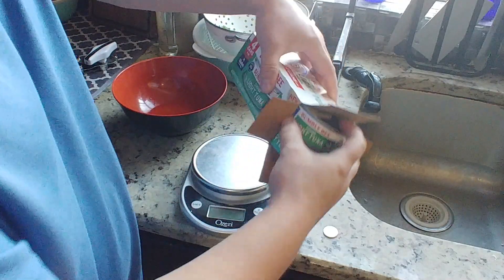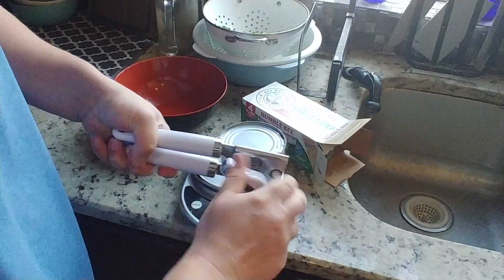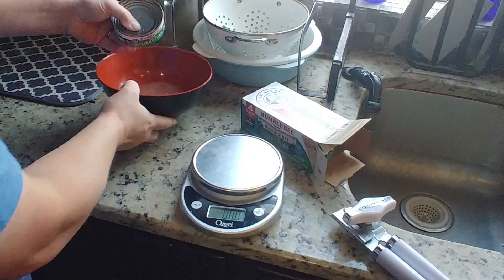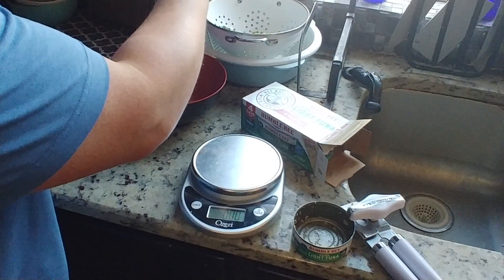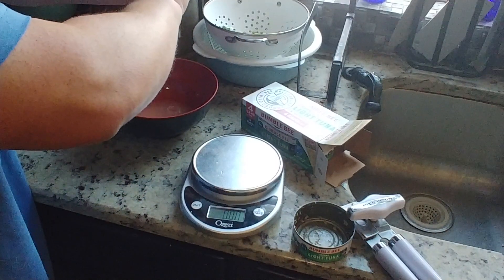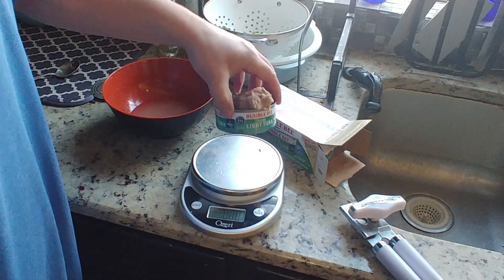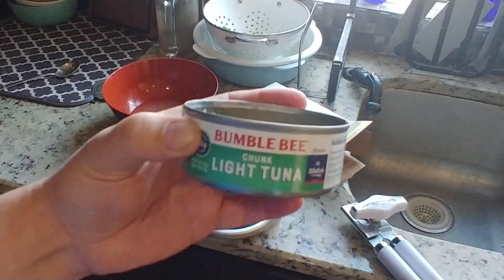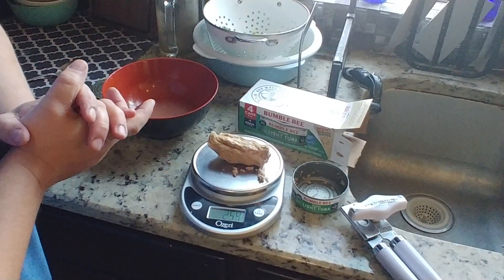Bumble Bee tuna scam unedited (viewer request)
my last video really picked up momentum after I started looking for a lawyer. there were obviously representatives from Bumblebee leaving comments on that video. I can't believe people were trying to tell me to include the can as the dry weight hahaha